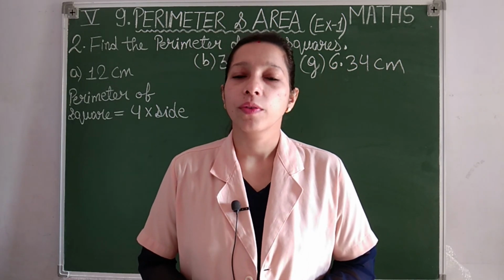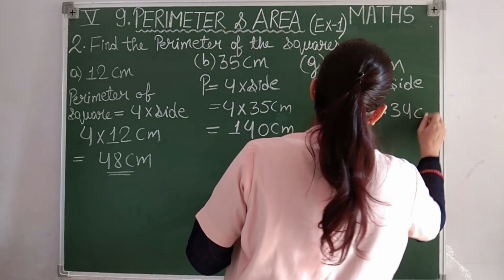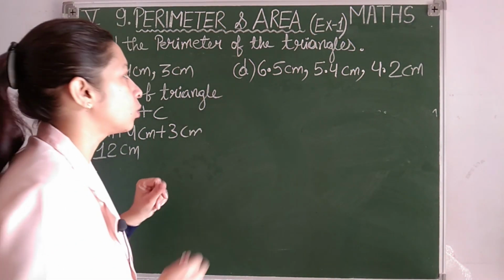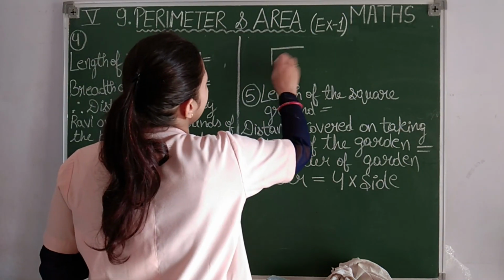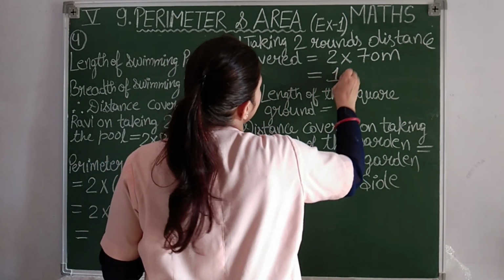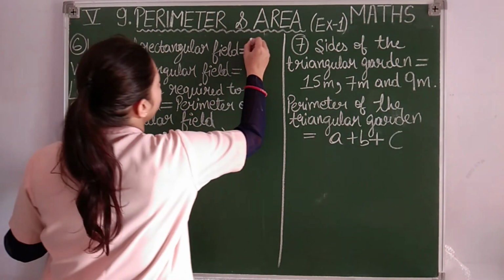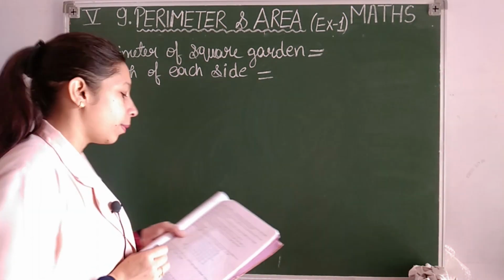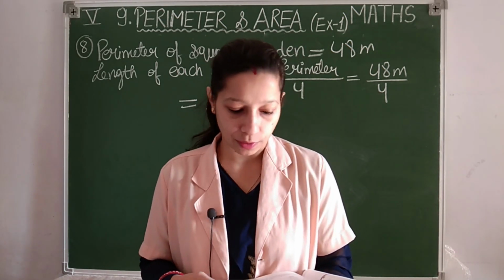NCERT MATHS CLASS 5 CHAPTER 9 PERIMETER & AREA PART 2